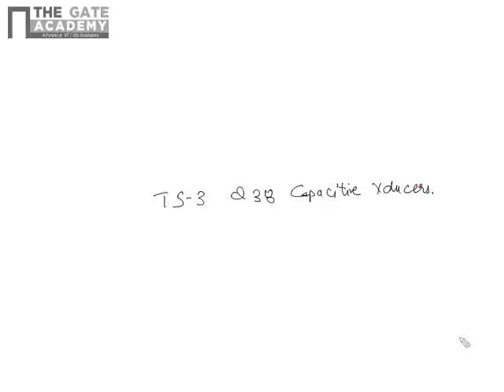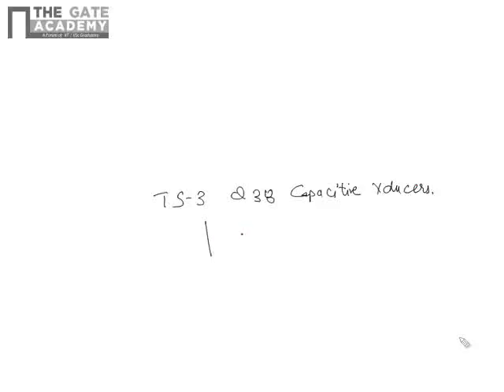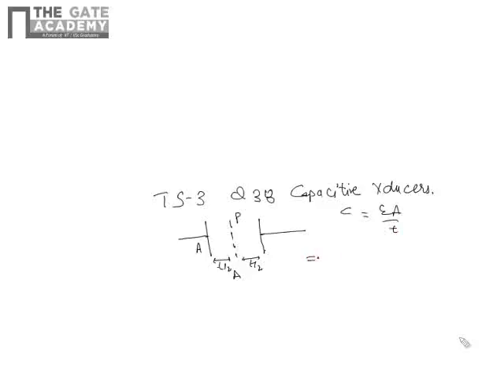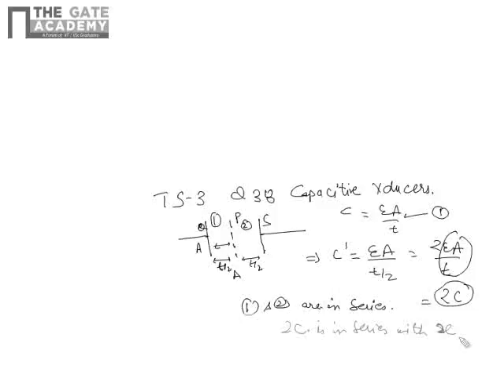GATE 13 IN TS 3 Q No 38